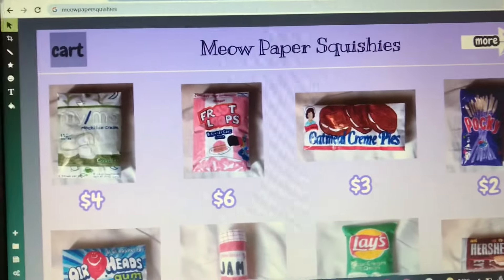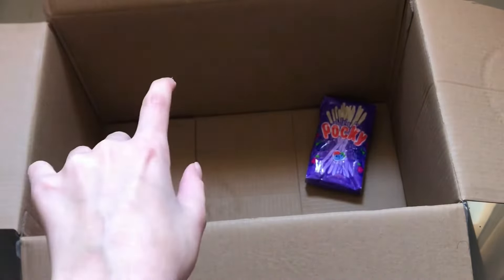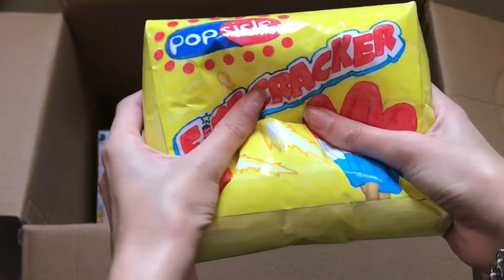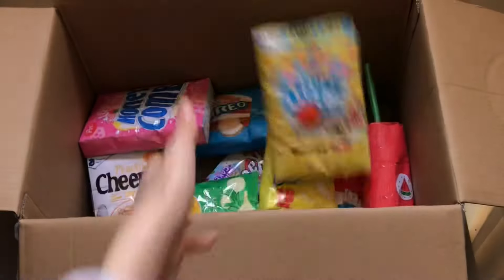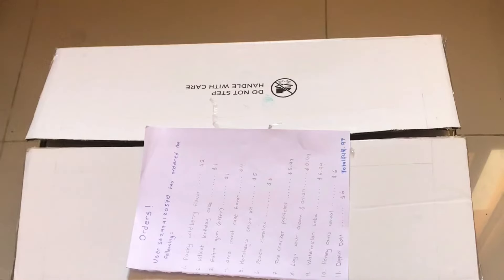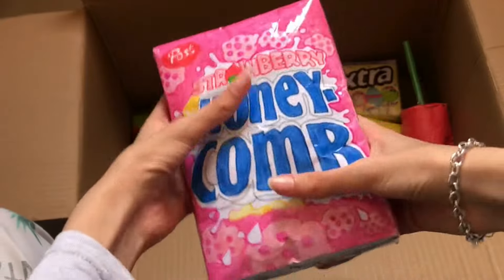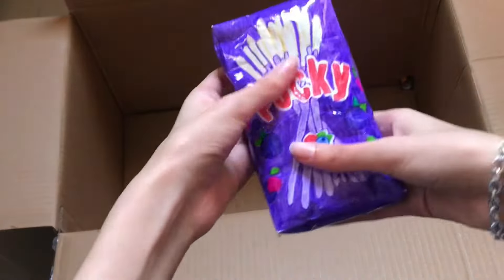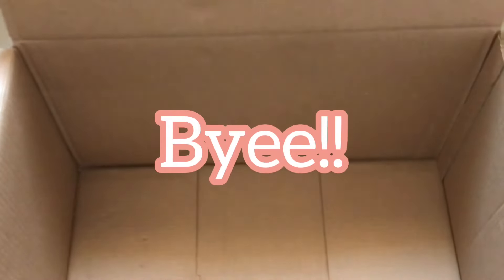ORDERING PAPER SQUISHIES ONLINE (SKIT) + unboxing my order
In this video I'm ordering paper squishies online and I also showed the shop owner packing the customer's order ^^ Hope u enjoy :))

QnA at 2K subscibers ;))

got some ideas from honey paper squishies :)